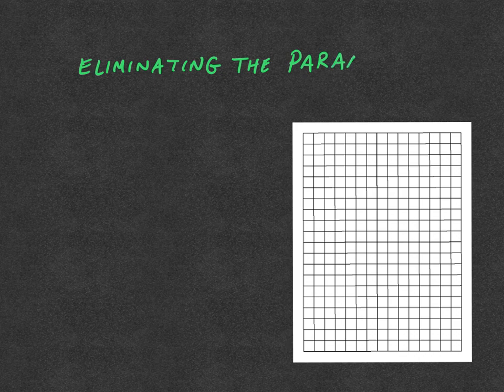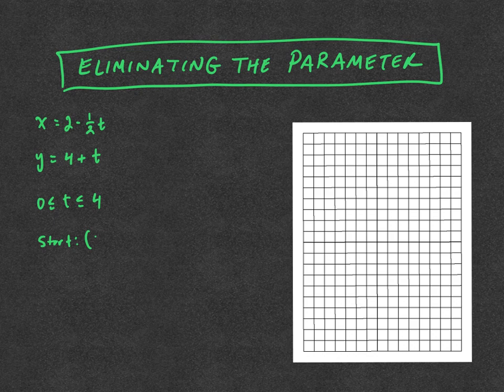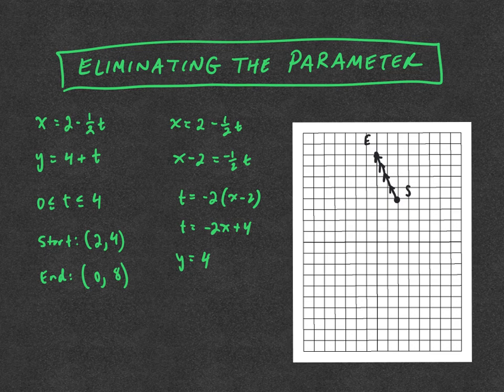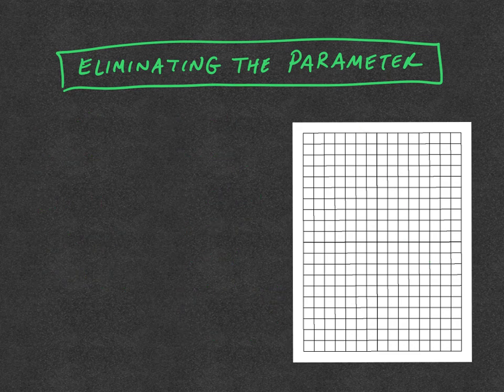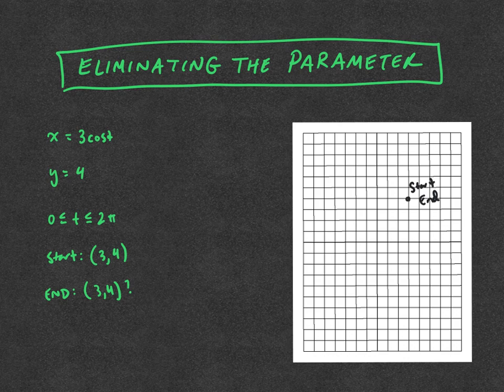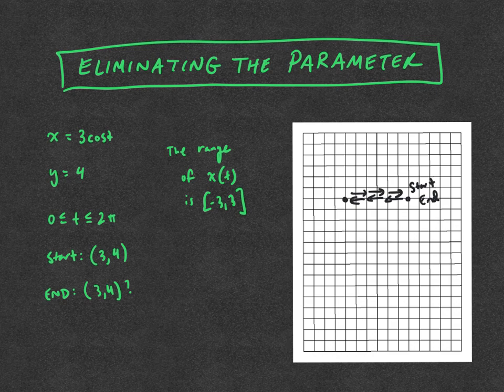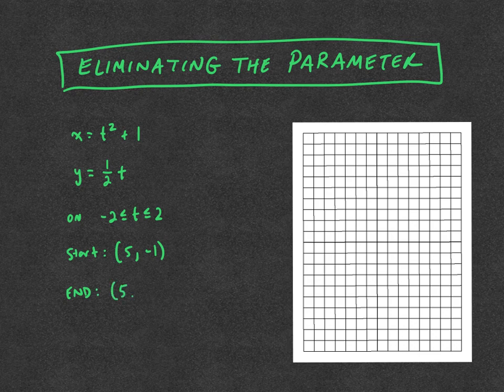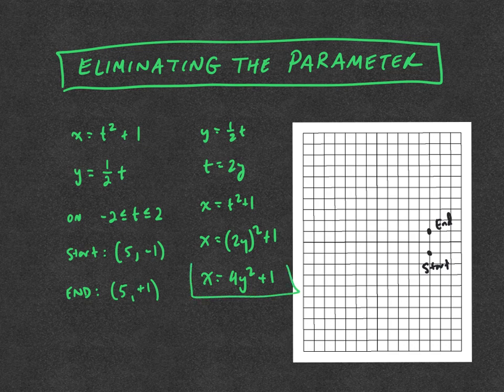Eliminating the Parameter (Examples)